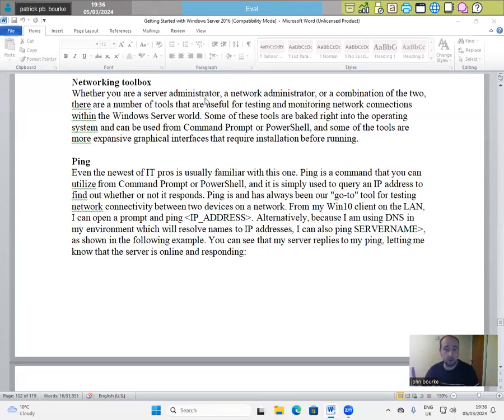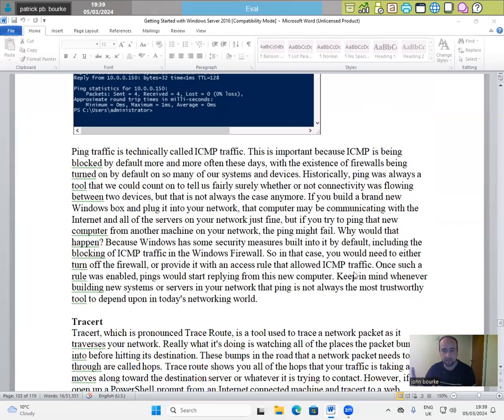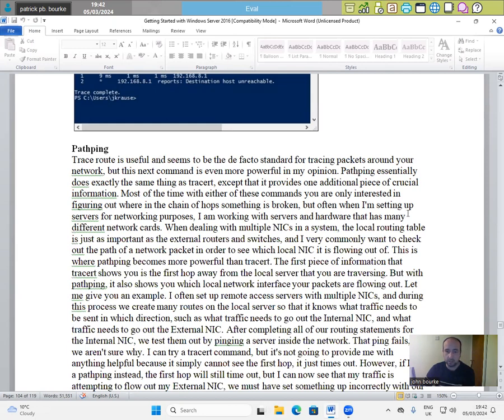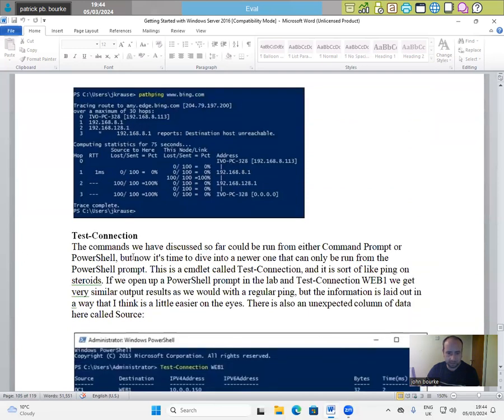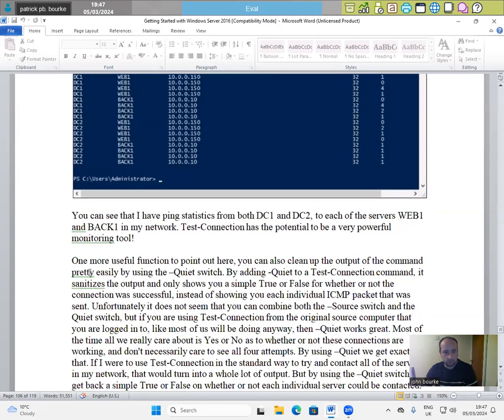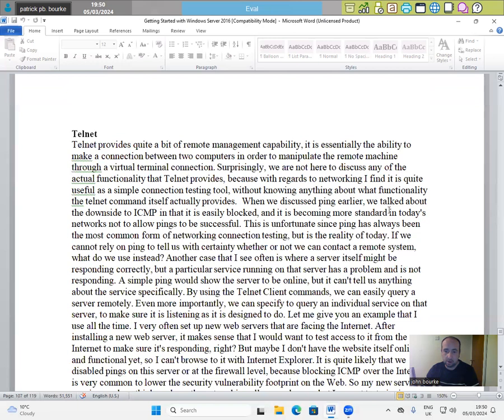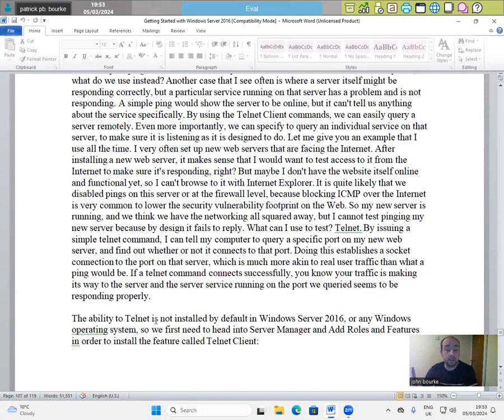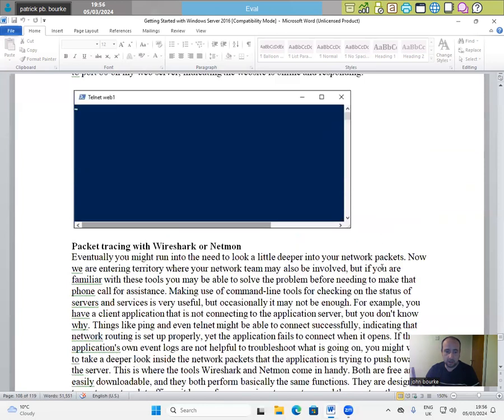Windows Server 2016 part 18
Networking toolbox
Ping
Tracert
Pathping
Test-Connection
Telnet